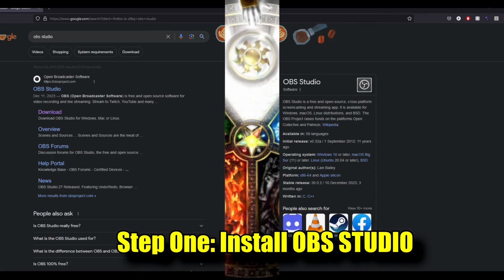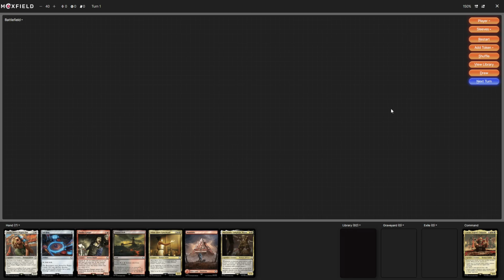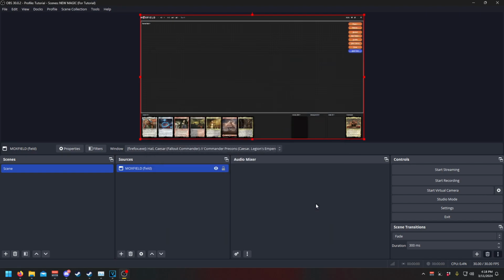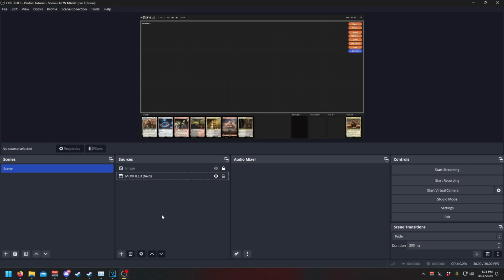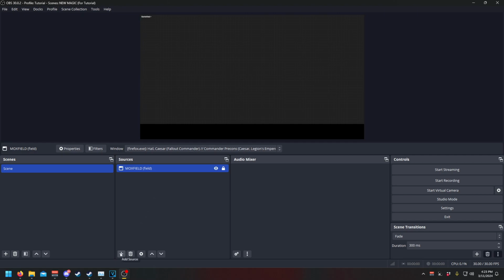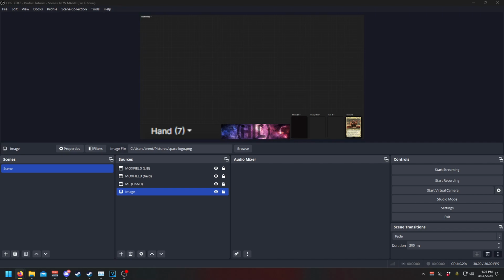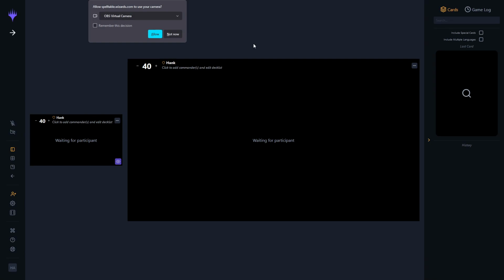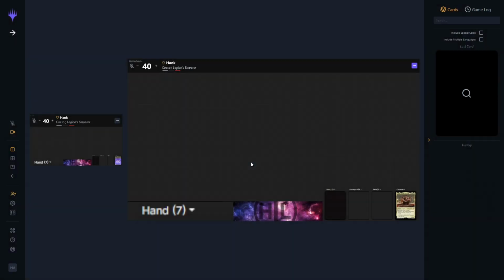[HOW TO]: Play Magic the Gathering Commander Online with your friends for FREE | NO CARDS REQUIRED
The absolutely best way to play both paper and digital magic online for free without buying a single card. Why give Wizards your money when you can playtest and game with your pod with any card ever printed?

NO Magic Arena Required
NO Magic Online Required

Just use OBS Studio, Moxfield and Spell table for absolutely free.
You almost have no more reasons not to play.

This video is not sponsored, but I wouldn't say no to moxfield, spelltable or OBS to sponsoring me. Pweeze. I need to eat.